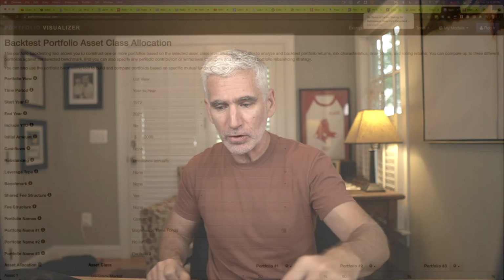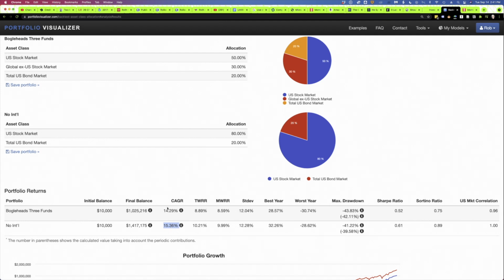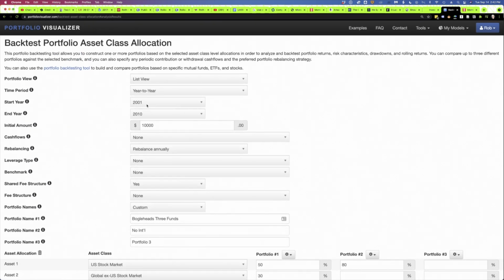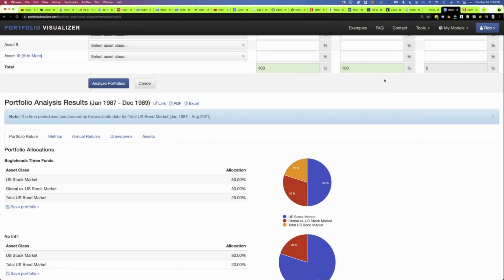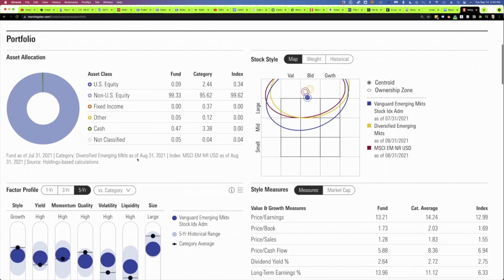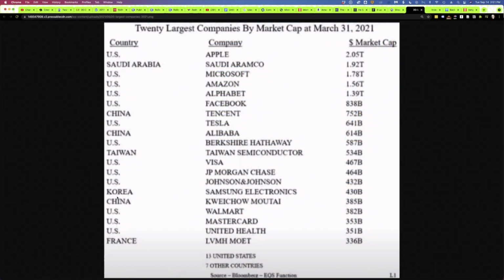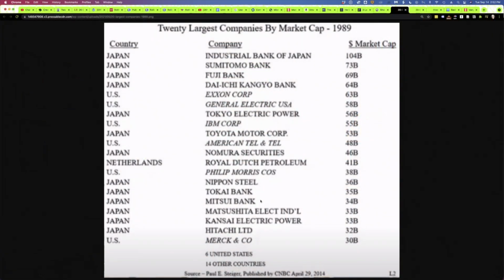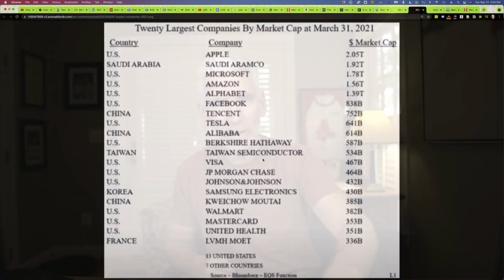International Stocks--The Pros and Cons of Investing in Foreign Companies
Should a well diversified portfolio include international stock funds? That's the question I'm covering in this video. I'll first walk through several reasons an international stock fund is NOT necessary. Then I'll explain why I nevertheless invest in international stocks. Finally, I'll cover what I think is the most important factor as you decide what is best for your investment portfolio.

Video Outline

- U.S. vs. International
    - Performance (Portfolio Visualizer)
    - Current Valuations (VTI vs VXUS--Morningstar)
- Reasons NOT to own international stocks
    1. Warren Buffett & Jack Bogle
    2. International stocks may have lower valuations for a reason
    3. The U.S. is the best place to invest
        -  entrepreneurial
        - Soundest institutions
        - Excellent governance
        - Well diversified economy
    4. U.S. companies do business around the world (so we already have int'l exposure)
        - About 50% of revenue and earnings come from abroad
    5. Diversification may not be that great
        - U.S. Small Cap Value may provide more diversification
    6. Many countries are unstable politically, economically or both
- Why I own international stocks (and how much)
    1. The U.S. dominance won't last forever
            - Not a single company on the 1989 list made the 2021 list
            - Valuations have soared
    2. I prefer the added diversification
    3. Valuations are lower than U.S. stocks
    4. 20% to 30% is reasonable
    5. I'm comfortable I can stick with the allocation long term

Investing Tools & Resources

ABOUT ME